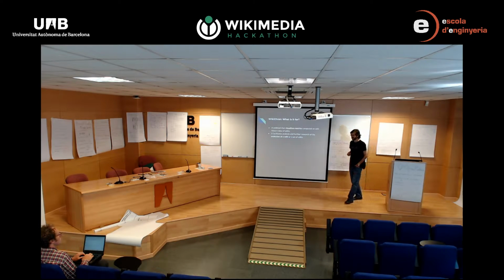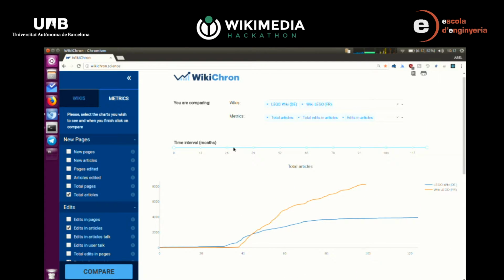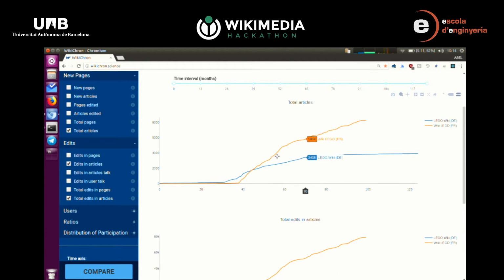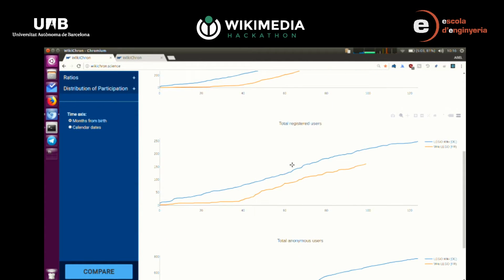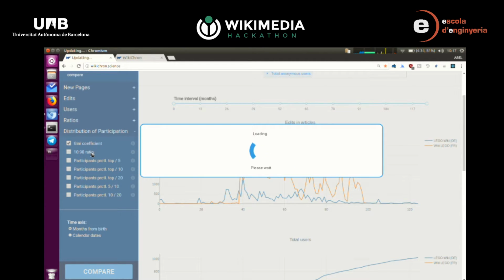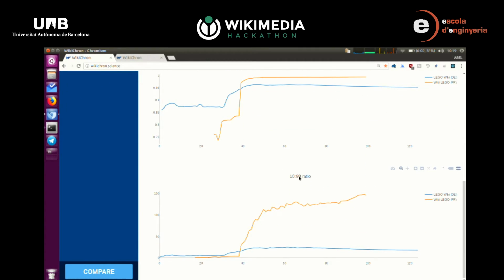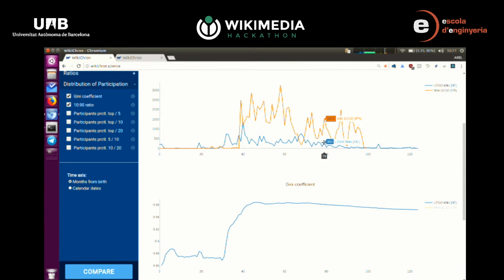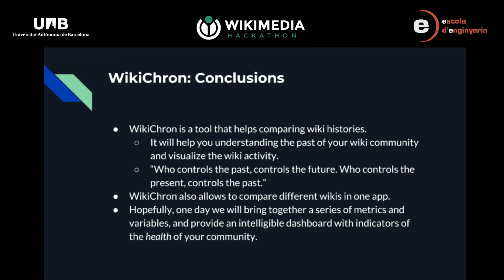Presenting WikiChron: A tool to visualize collaboration in wikis.